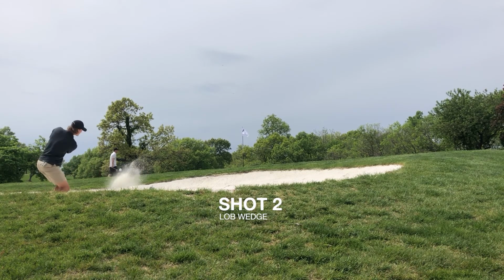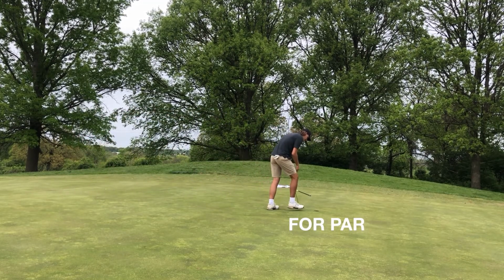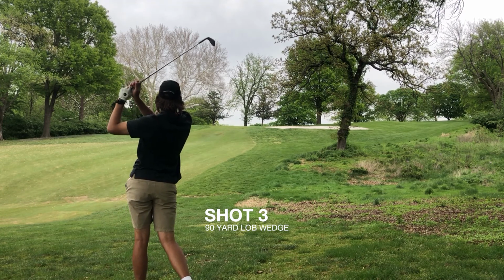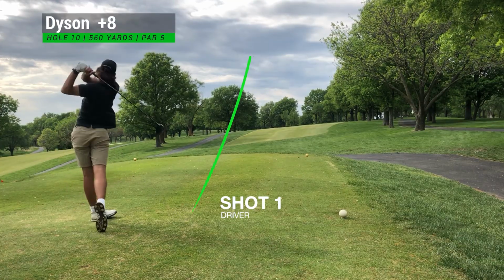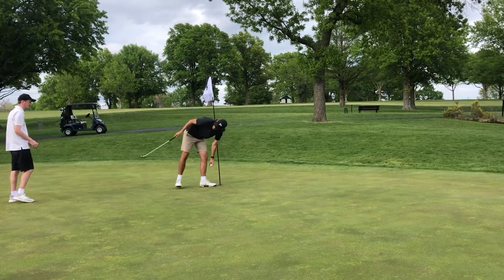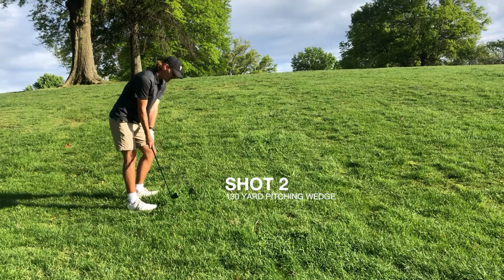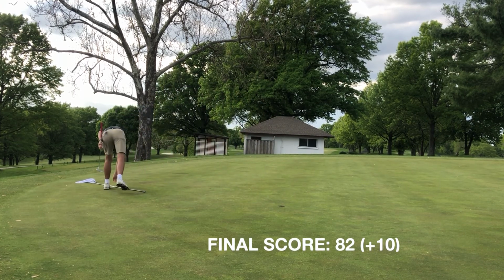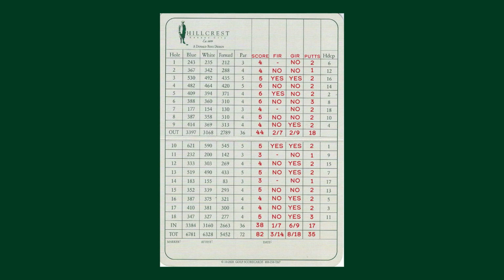Hillcrest Golf Course | Playing every golf course in Kansas City | Ep 1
Breaking 80 at every course in Kansas City? In our first video we are trying to break 80 on the only Donald Ross designed course in Kansas City, Hillcrest Golf and Country Club. This course has gone through its ups and downs, but is looking to make a comeback.

Do you think I can break 80??